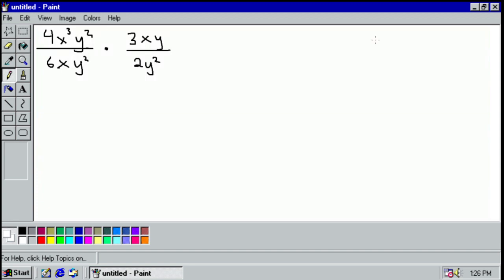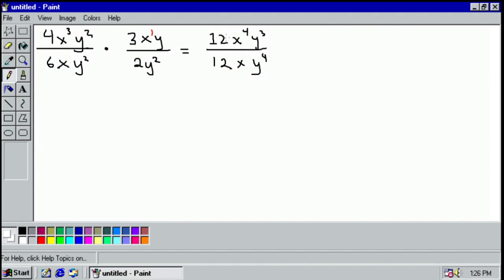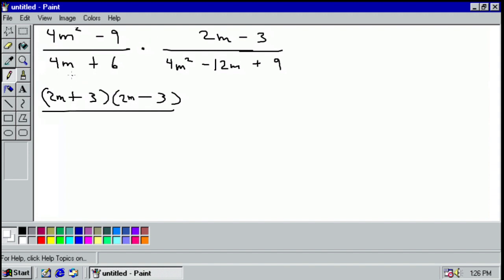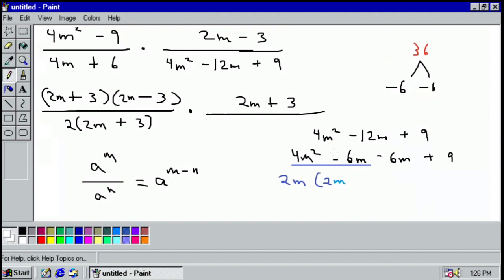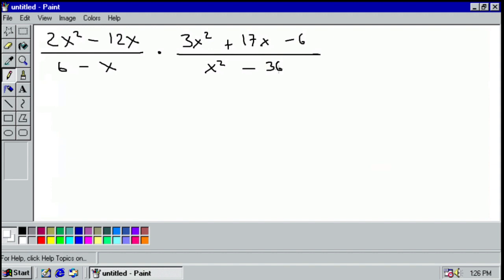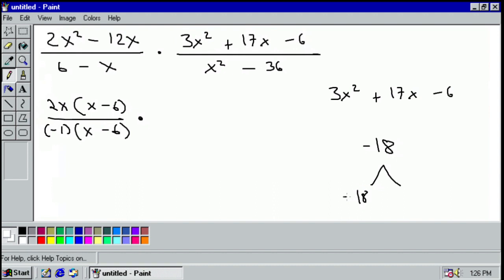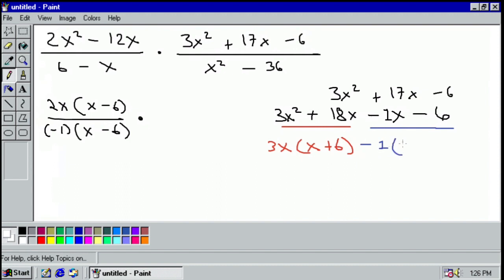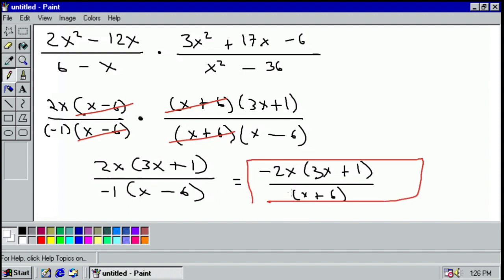Multiplying Rational Expressions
Lesson 2.2 - Multiplying and Dividing Rational Expressions
Lesson 2.2.1